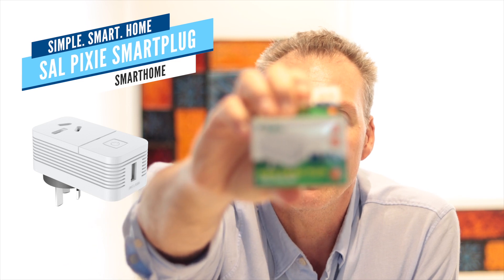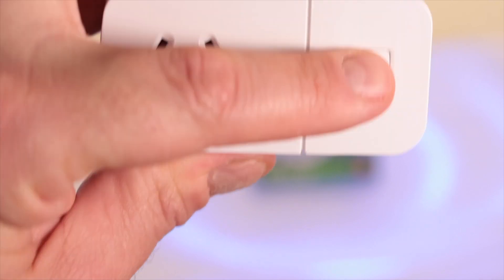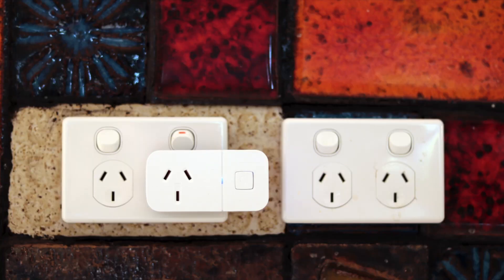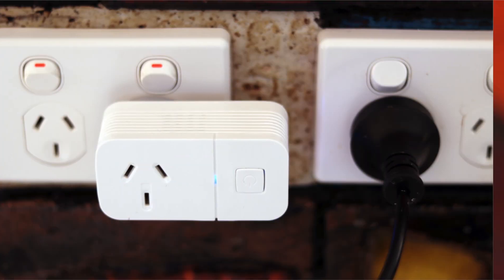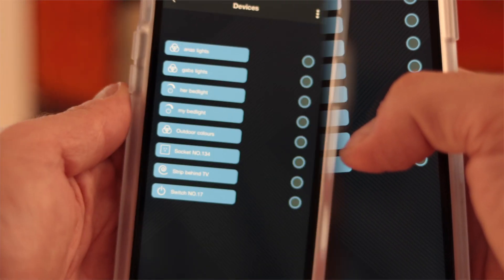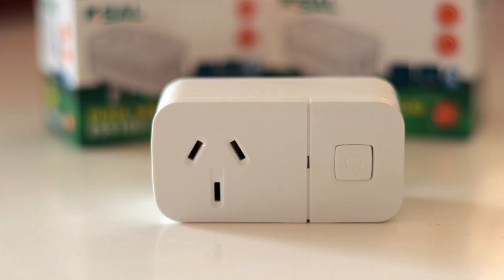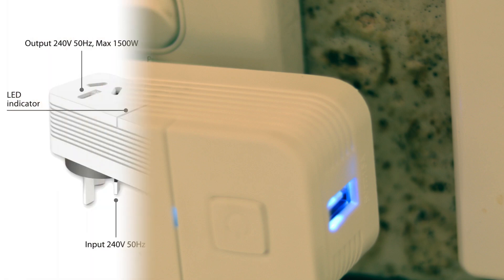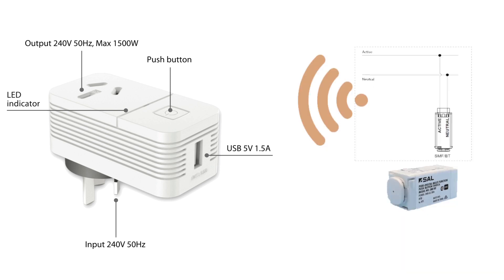SAL PIXIE Smartplug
The new SAL PIXIE Smart Plug proves that not all smart plugs are created equal helping turn dumb things smart as part of your smart home transformation.

** BUY FROM PIXIE PARTNERS**
PIXIE products can be purchased through your local electrical wholesaler and electrician in Australia.

** INSTALLATION ** Remember in Australia any electrical work must be performed by a licensed electrician.